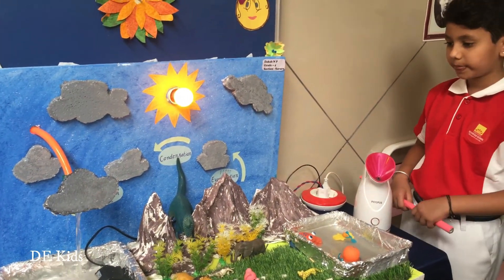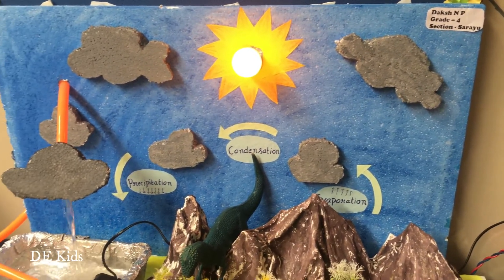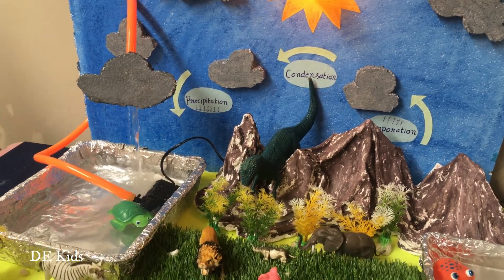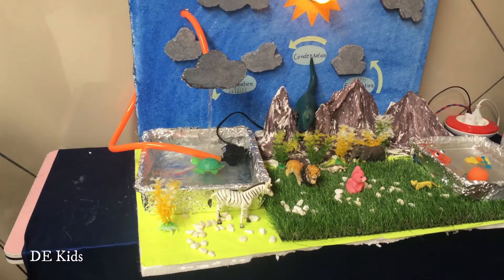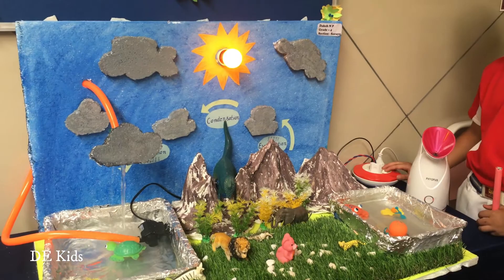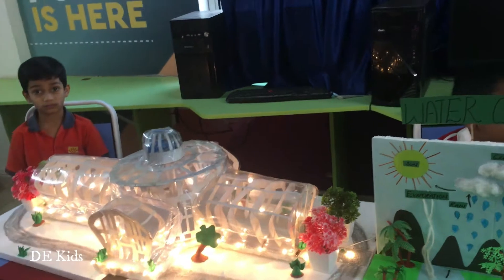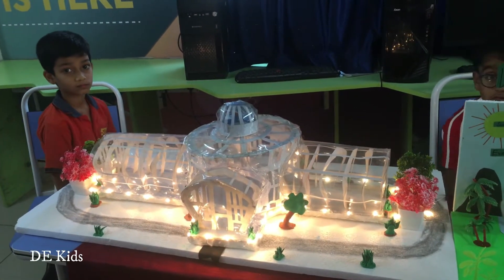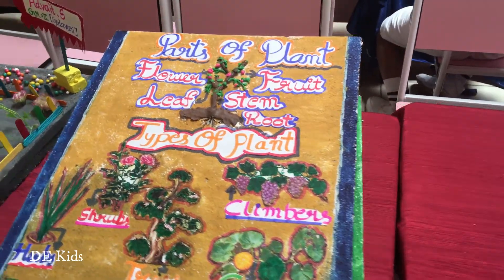Water cycle working model || Science Expo || Science project DIY by Daksh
Working model or a project on water cycle for school science expos. Easy but effective project to project in expos of the schools.